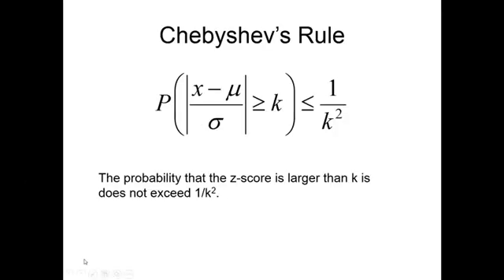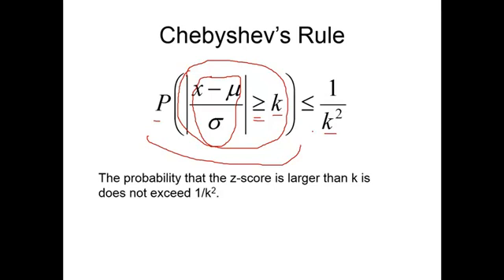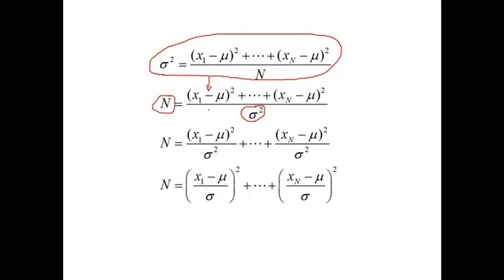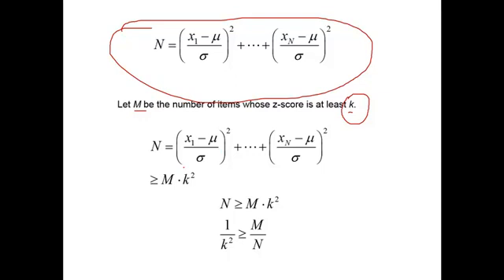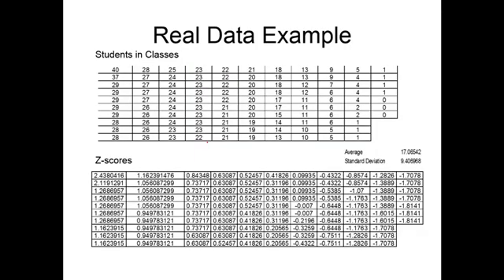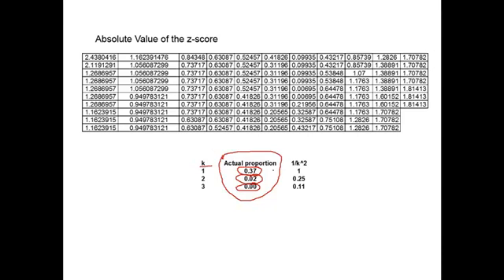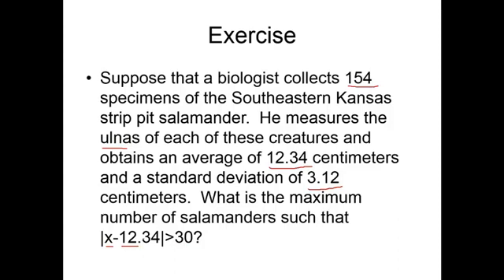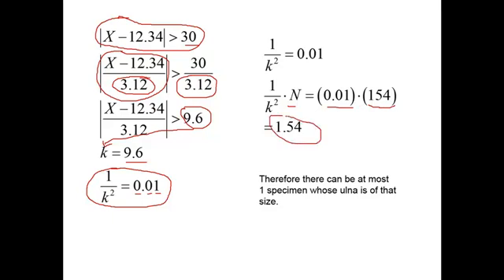Standardized Data II Chebyshev's Rule